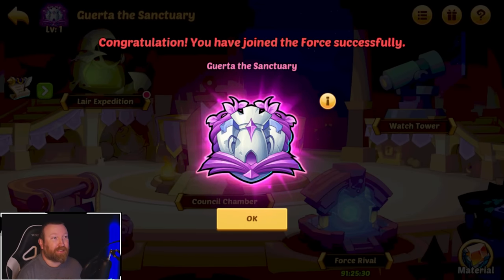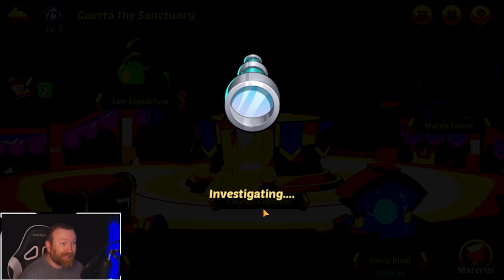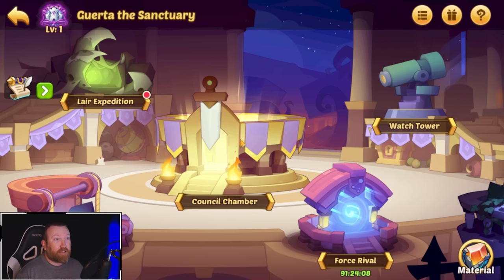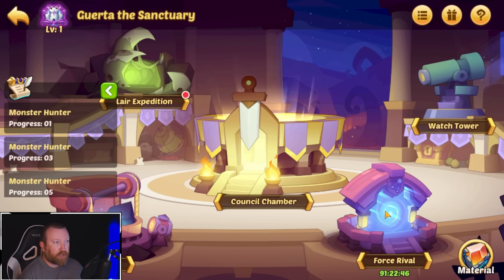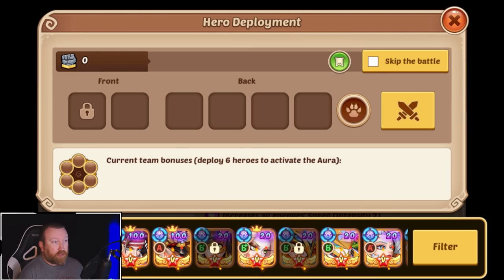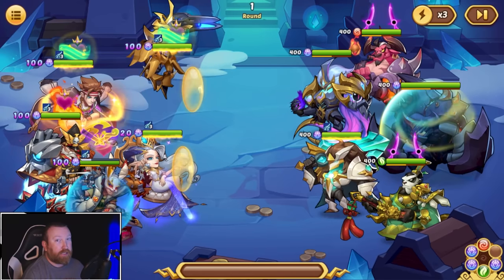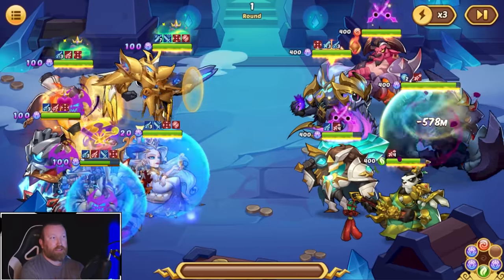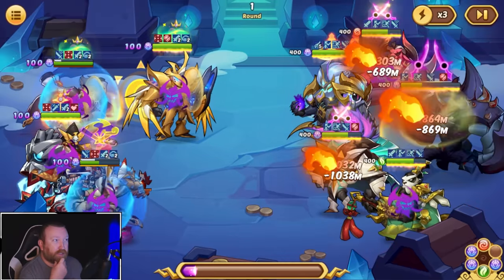Idle Heroes - MUST Do on Day 1 of Force War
Hey everyone, we have returned to a (changed) Force War and we have some things we need to get done ASAP on Day 1. Getting as many points rolling as possible in the Earth Vein can be the difference in ranking places!!! Also, the Watch Tower timer removal is amazing!!!